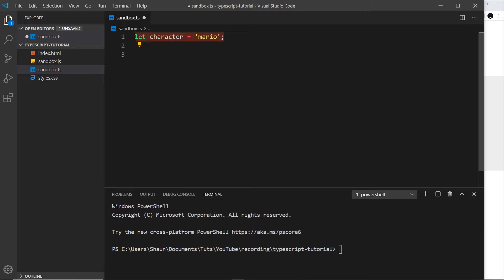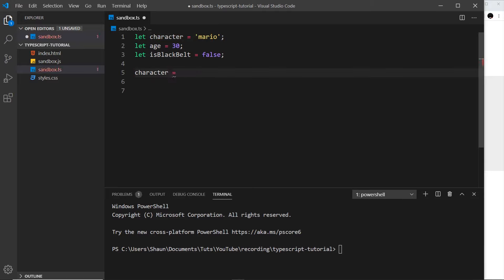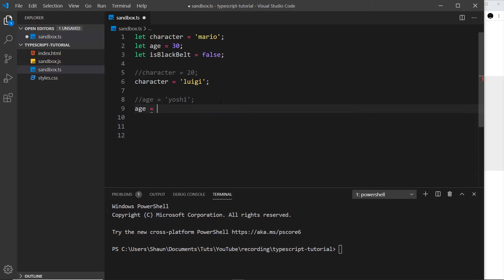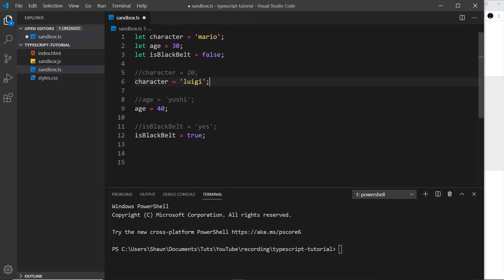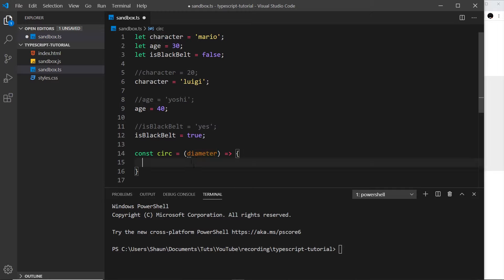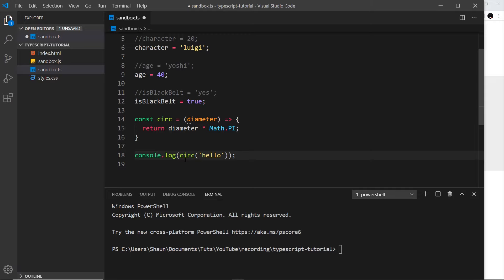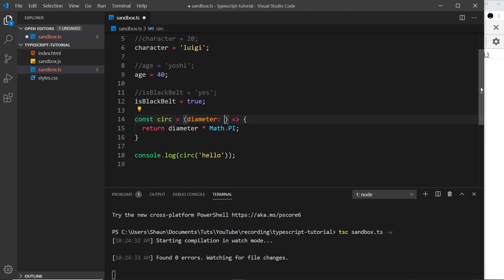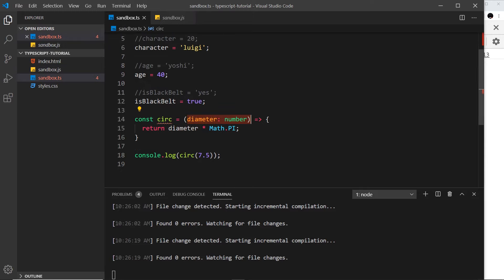TypeScript Tutorial #3 - Type Basics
Hey gang, in this TypeScript tutorial we'll take a look at some of the basic types - strings, numbers & booleans.